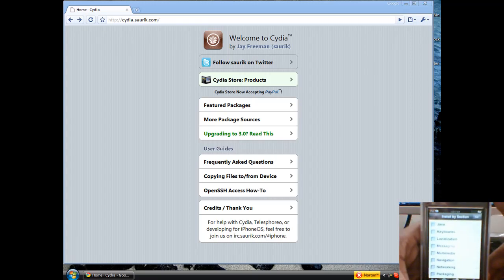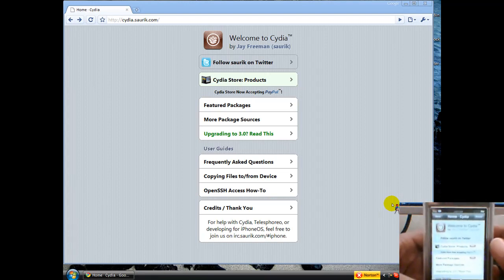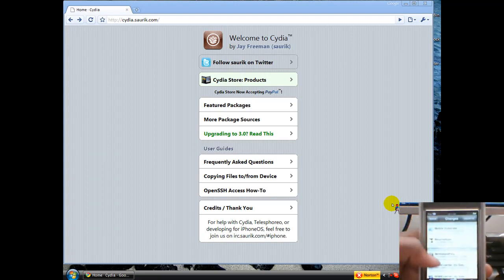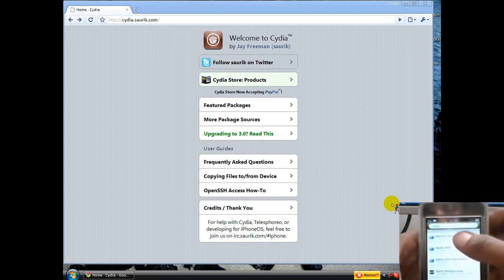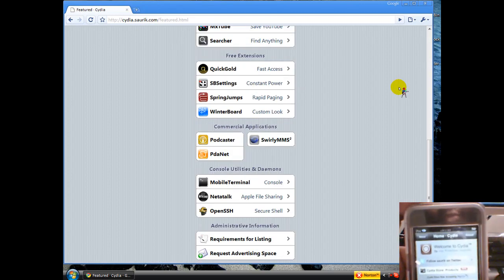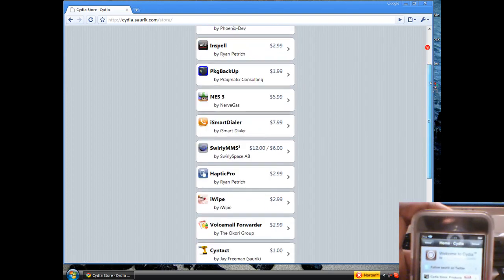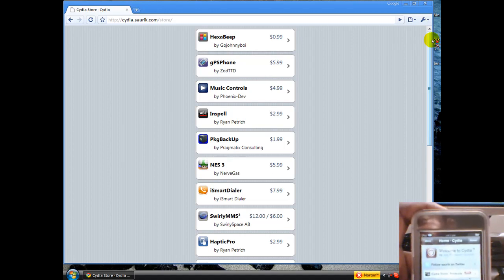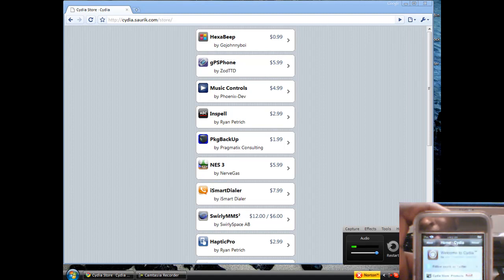What is Cydia